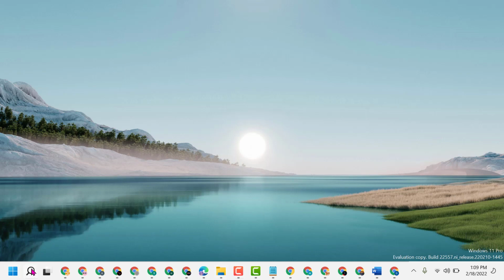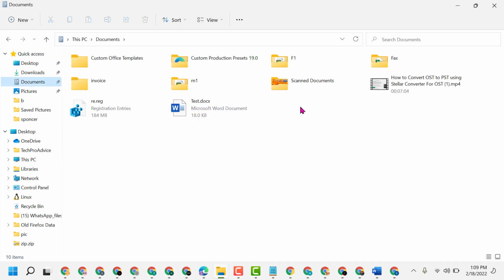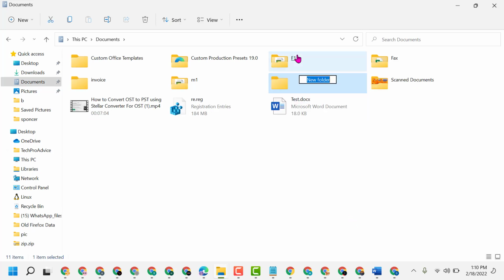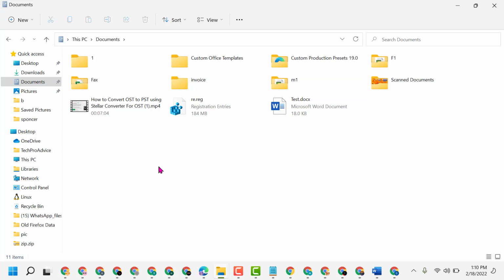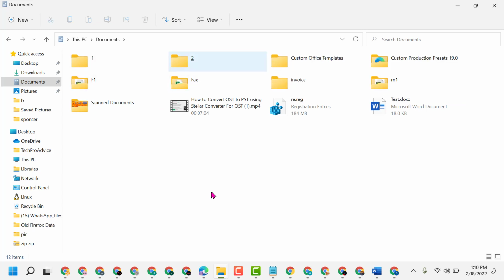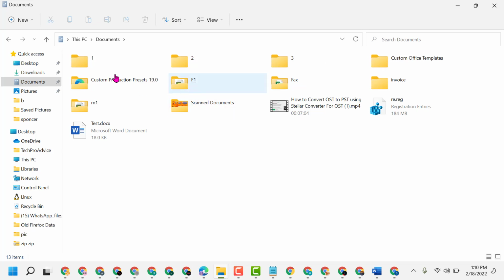Windows Shortcut Keys to Create a New Folder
This Tutorial Helps to Use Windows Shortcut Keys to Create a New Folder

00:00 Intro
00:10 Open File Explorer.
00:43 Navigate to the location where you want to create a new folder.
00:55 Now, simply press CTRL + Shift + N at the same time.
01:07 Closing.